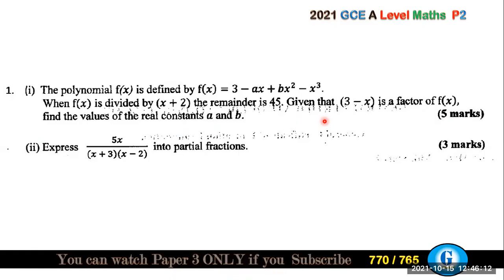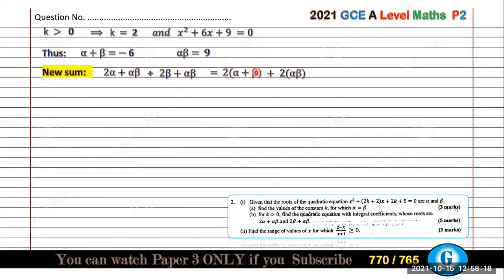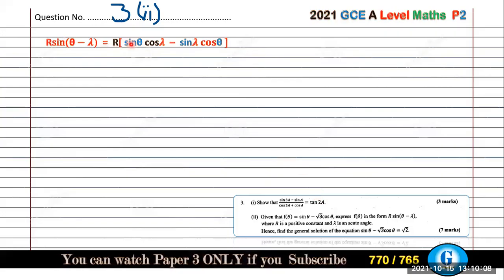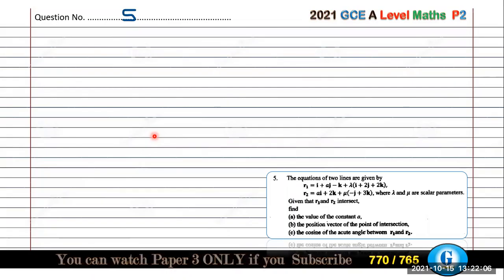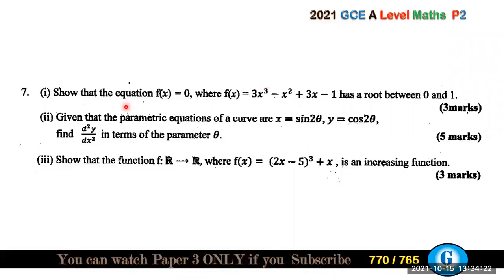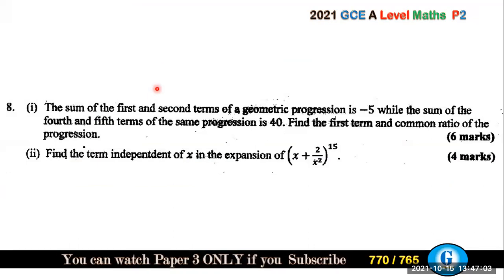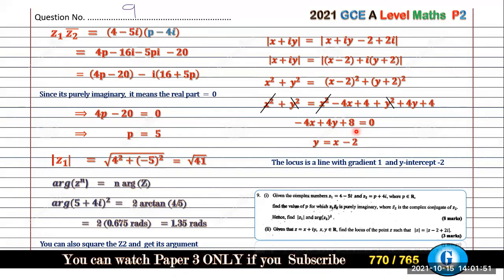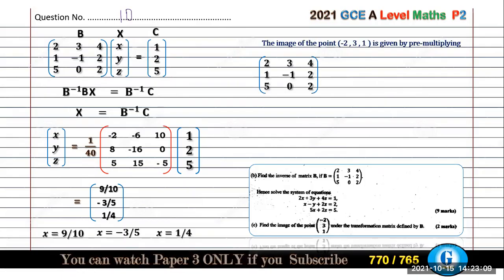2021 GCE A Level Maths Paper 2 - Corrections | 770 | 765 | GCE Maths Panel